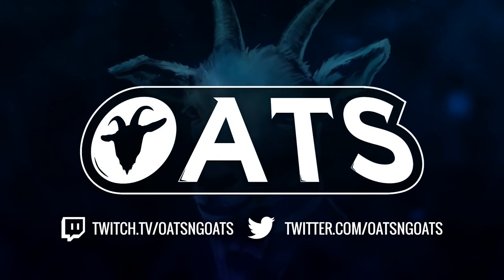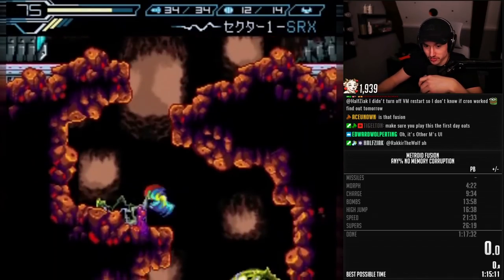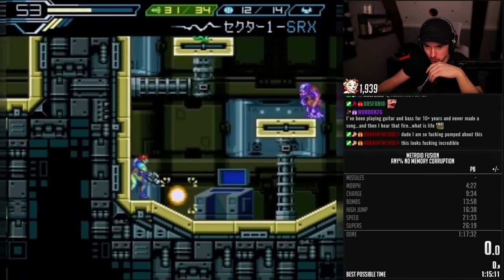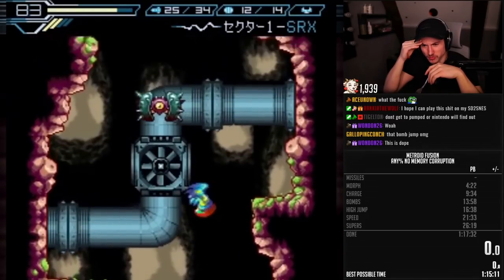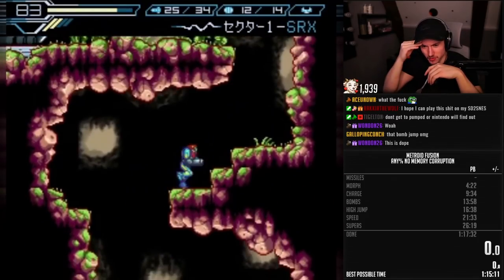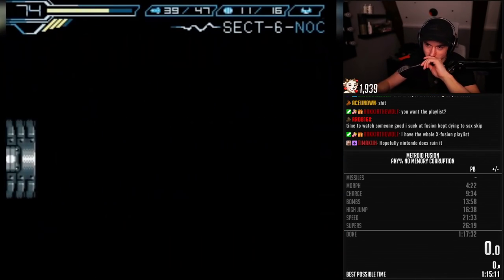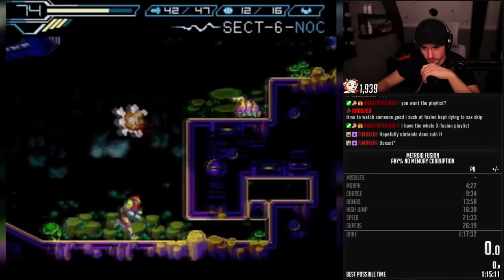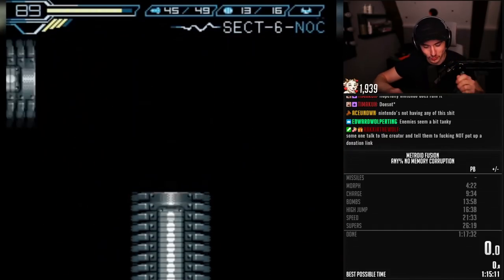Super Metroid: X-Fusion Update Reaction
Oatsngoats is a Content Creator and Speedrunner.